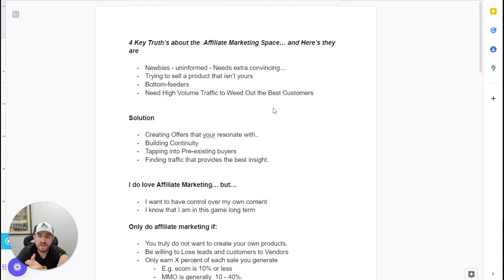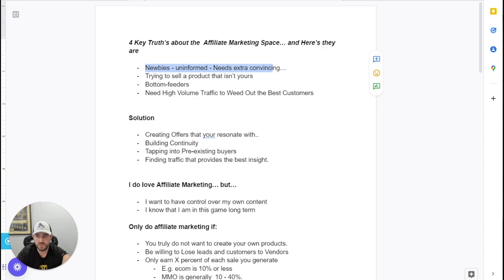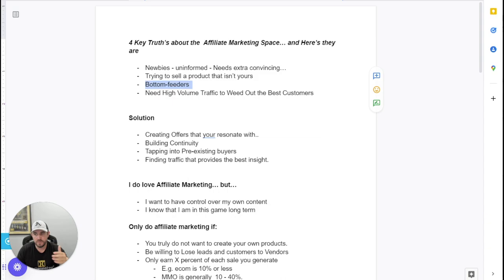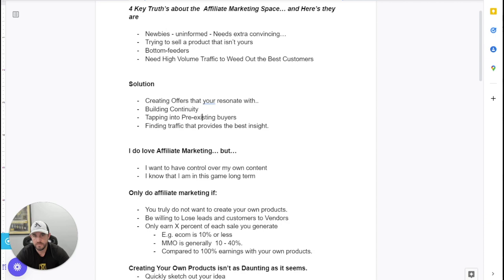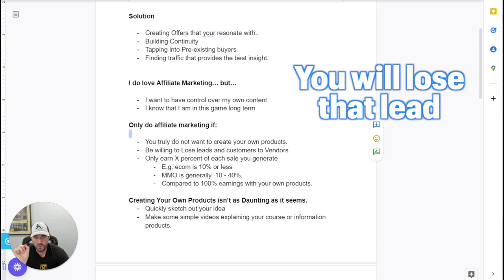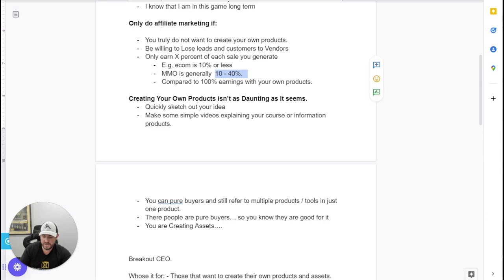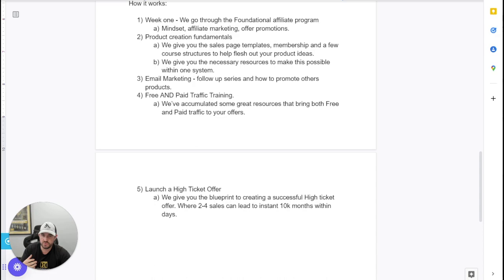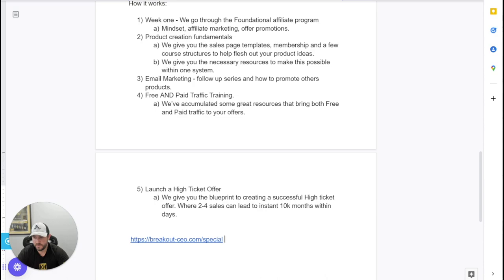4 Key Reasons You're Failing To Make Affiliate Sales - And What To Do About It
Why Product Creators and Affiliates Fail to Sell their products. It comes down to 4 key distinct reasons why. We cover them in this short video the introduction of my mentorship program Breakout Ceo.

 In a nut shell the key reasons for Failing in Affiliate Marketing and Selling products are:
- Selling to Newbies - uninformed…
- Selling a Product with Disconnect.. poor product messaging
- Bottom-feeders - wrong audience
- Poor traffic sources.

While I love affiliate marketing, it has it's drawbacks, so it's why I also create my own products and have sold over $2 million in products in just 20 short months.

Whether you are promoting affiliate marketing products via Clickbank, Digistore24, JVZoo or more... you must avoid these 4 key mistakes that almost everyone makes when beginning affiliate marketing.

I share with you today on how you can overcome a few of these elements as well as we introduce our Breakout CEO program to help product creators and affiliates overcome their challenges.

Timestamps:

00:00 Why Your Failing To Make Product Sales - 4 Key Reasons
02:01 Affiliate Marketing Newbies are uninformed
02:42 Disconnect with What You Are Selling
03:25 Bottom Feeders
04:10 High Volume Traffic
05:40 Creating New Products
06:50 Continuity Mechanism
07:18 Tap Into Buyer Traffic
10:13 Why Only do Affiliate Marketing?
13:30 Why I Created Breakout CEO
14:29 Build Your Own Affiliate Marketing Base